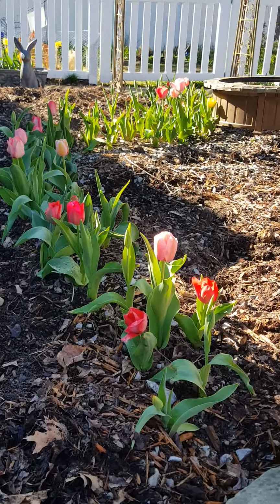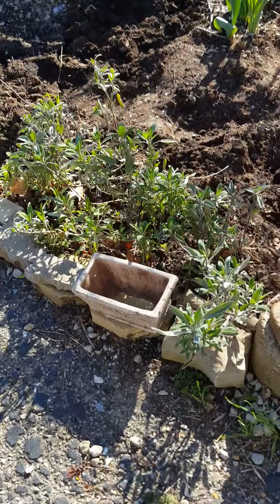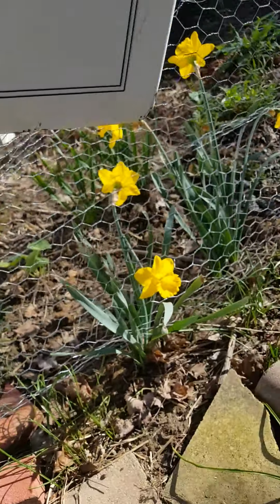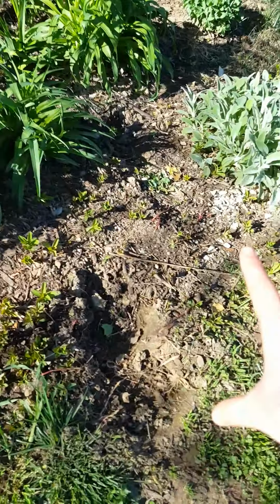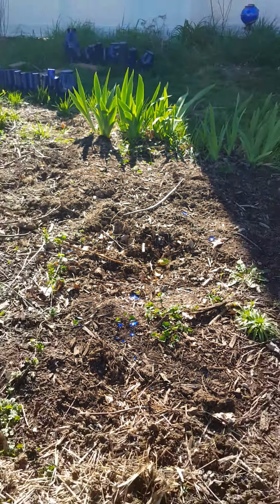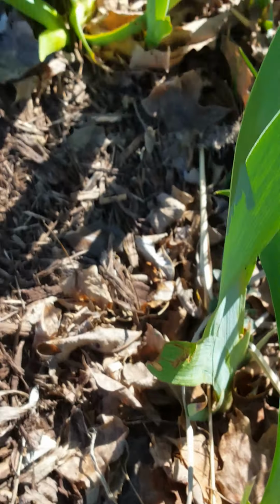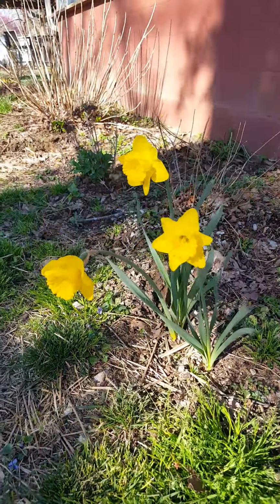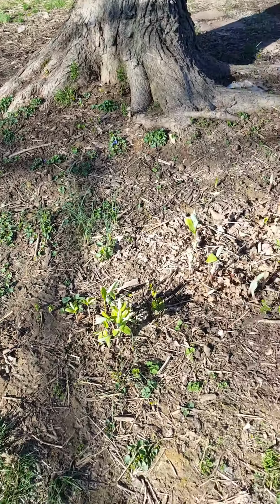Spring Garden Tour 2020 Part 1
In this video i give you a tour of the gardens and what they look like in spring! Happy Gardening!